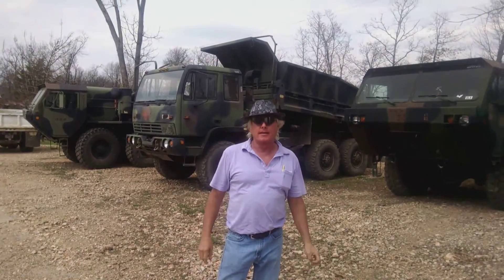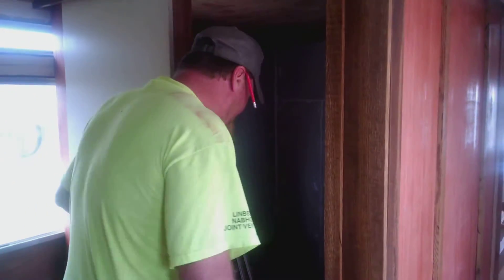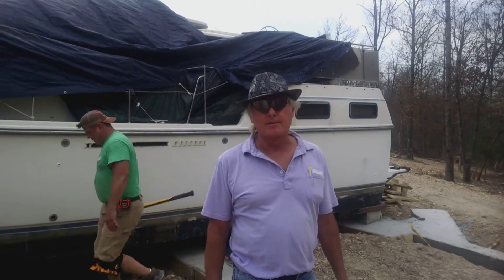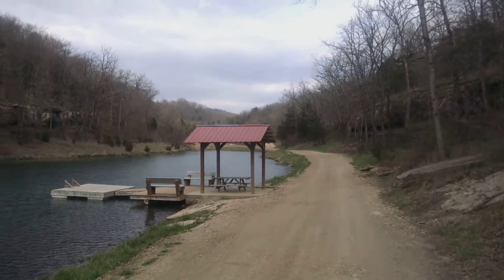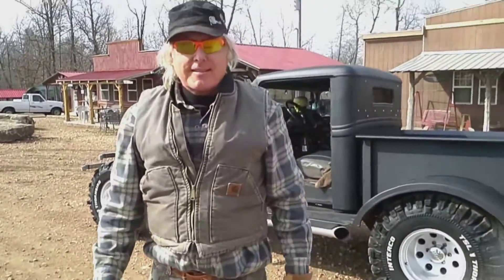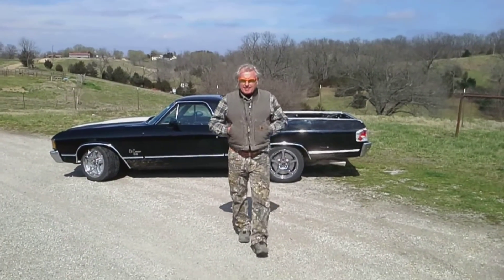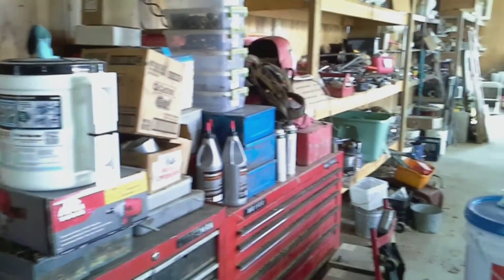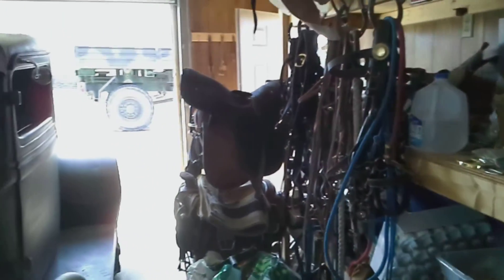Rush Springs Ranch Show and Go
After years and years of talk we've started our TV Series, here's the first show. Let us know what you think.